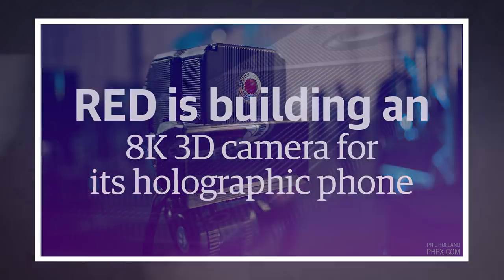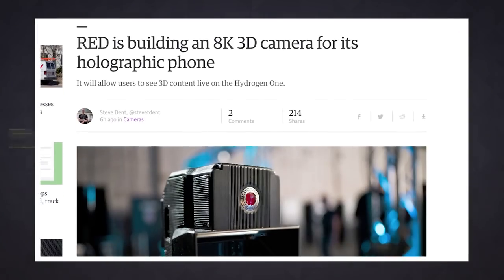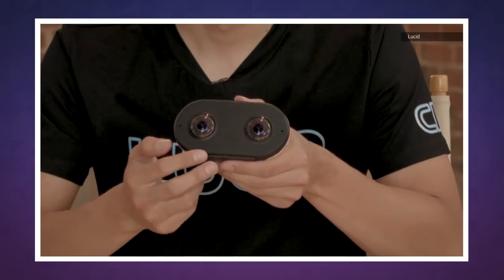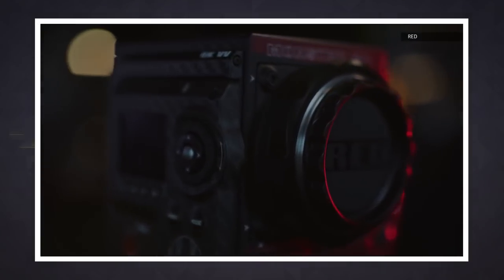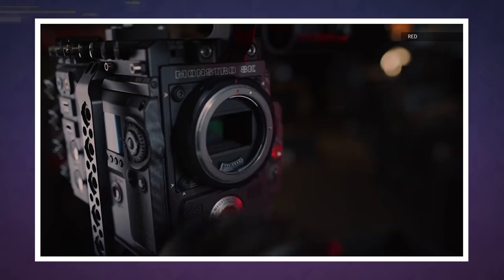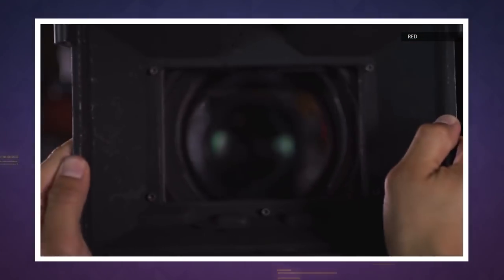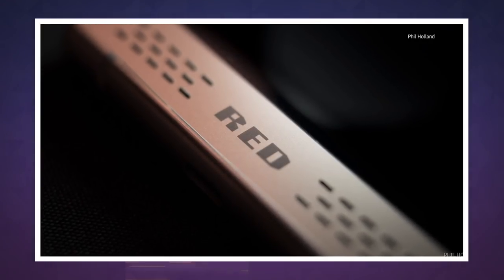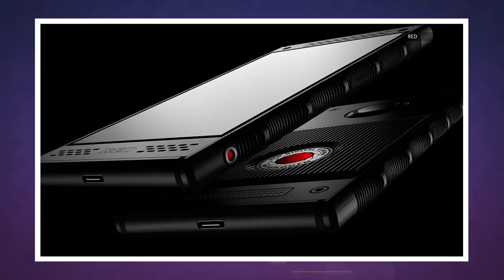RED is building an 8K 3D camera for its holographic phone | Engadget Today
It will allow users to see 3D content live on the Hydrogen One.